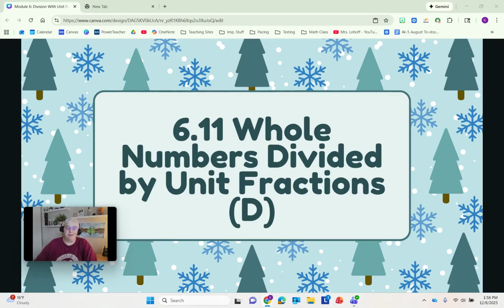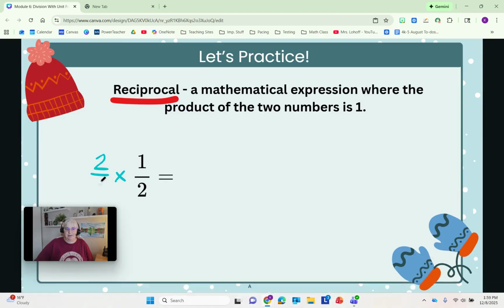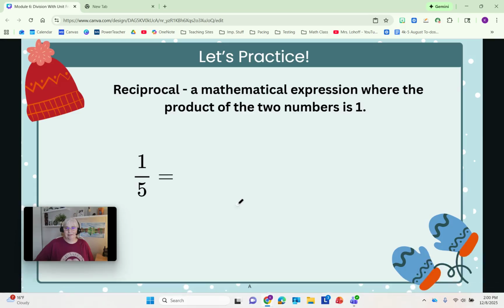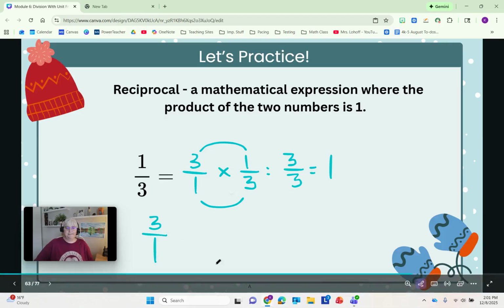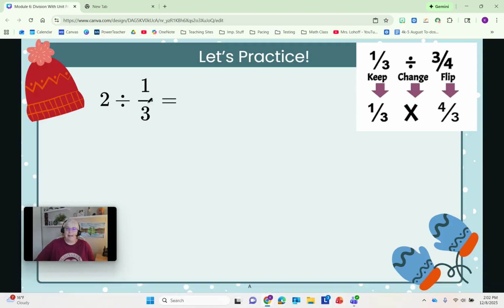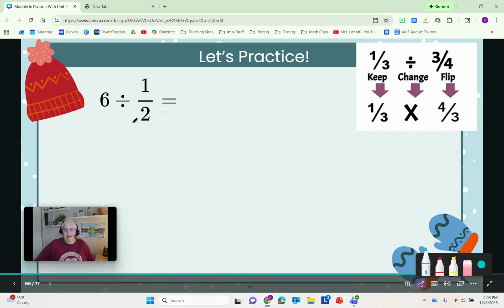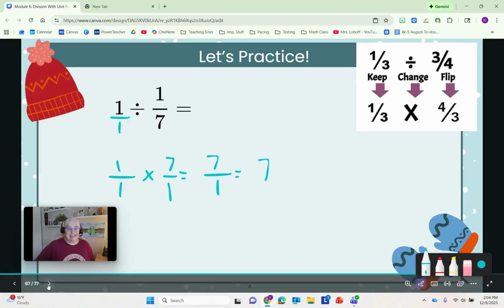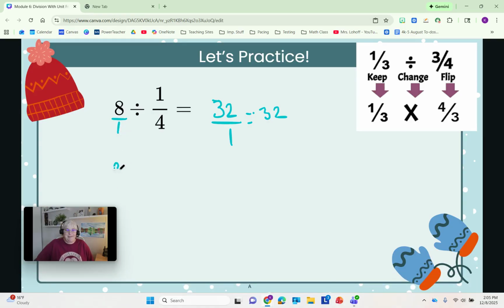6.11 Whole Number Divided By Unit Fraction (D)